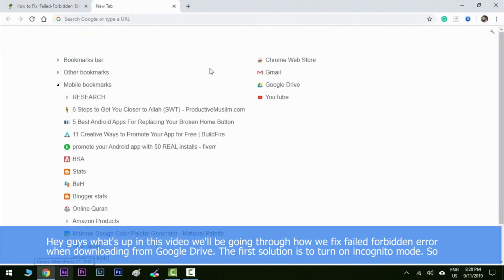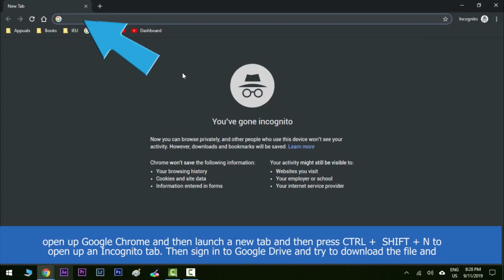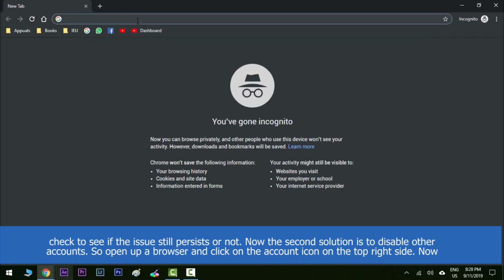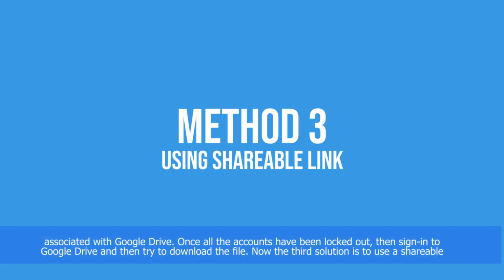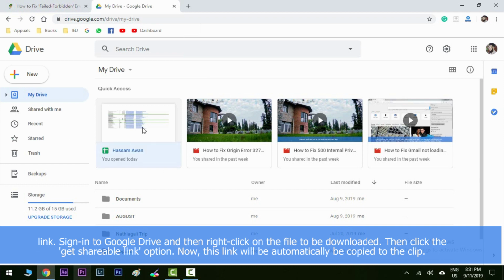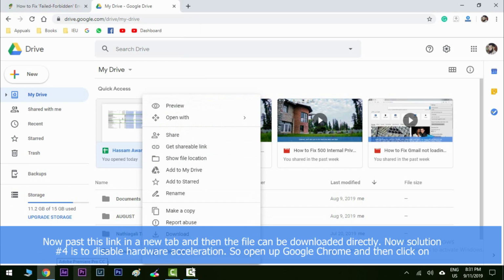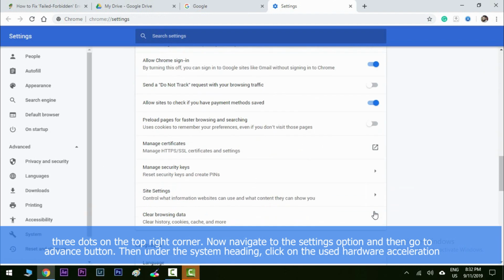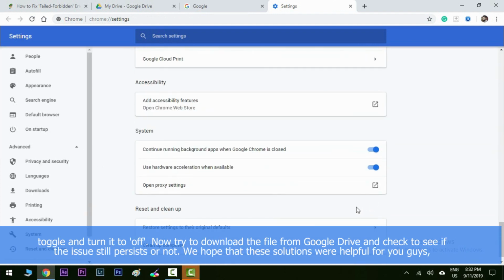Fix: ‘Failed Forbidden’ Error when Downloading From Google Drive